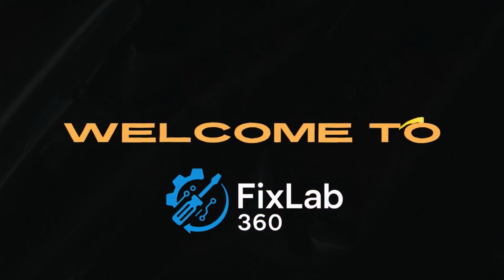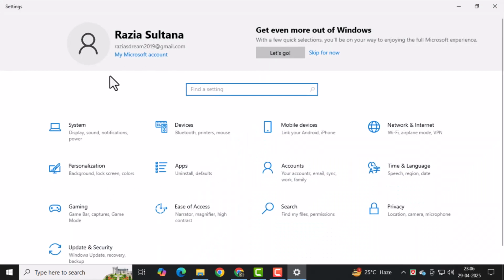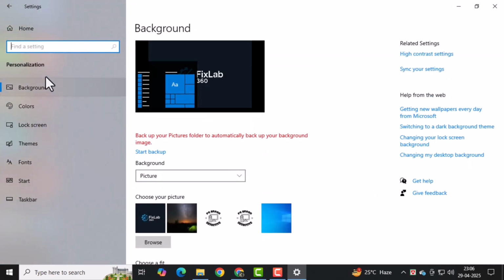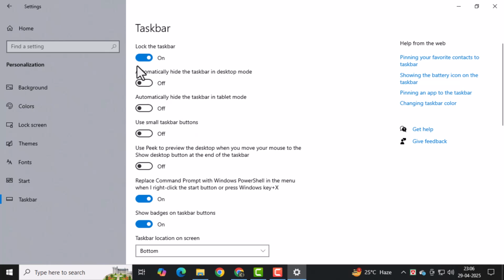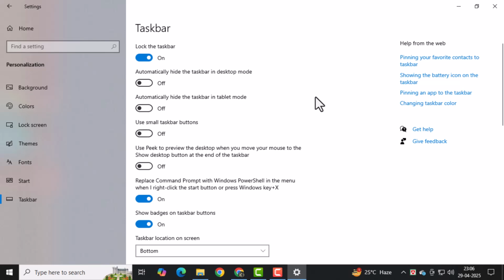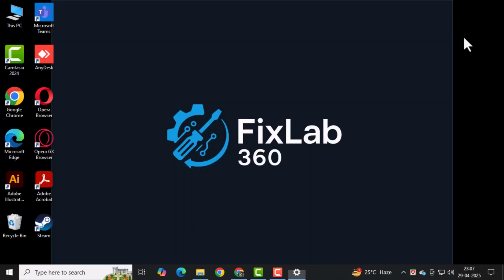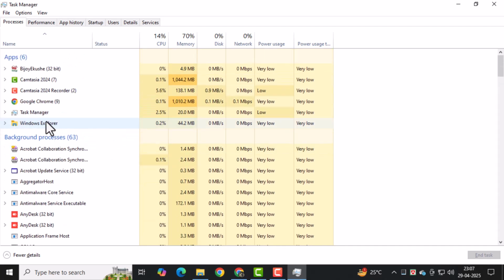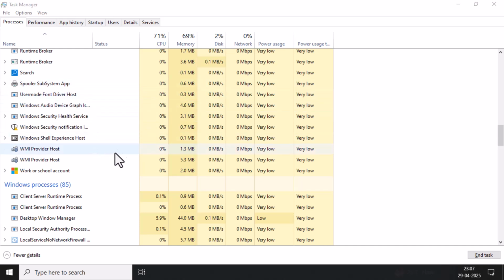How To Fix Taskbar Not Working in Windows 10 | Problem with Solution (Step by Step)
🔧 Welcome to FixLab 360 – Your Trusted PC Repair Guide!
Stuck with a Windows error, blue screen, software glitch, or system slowdown? You're in the right place! I create quick, clear, and effective screen-recorded tutorials to help you solve your computer problems — fast.

🖥️ What you'll find here:
✔️ Windows troubleshooting
✔️ Fixes for common PC issues
✔️ Speed-up tips & performance hacks
✔️ Step-by-step software solutions
✔️ Virus, crash, and startup error help

Join the FixLab 360 community and get back in control of your PC — one fix at a time.

📌 Need help with something specific? Drop your issue in the comments and I might cover it in an upcoming video!